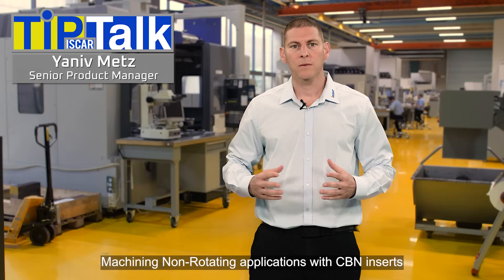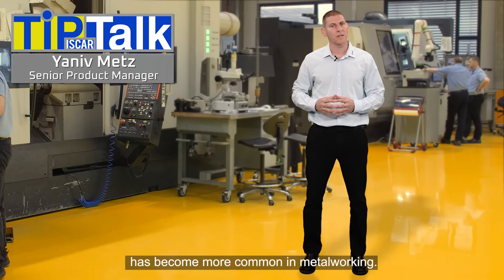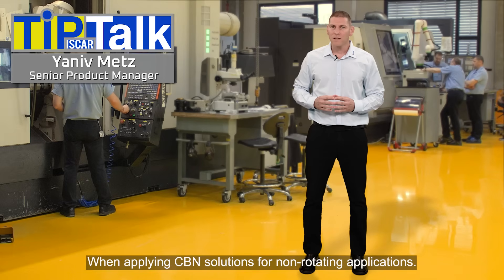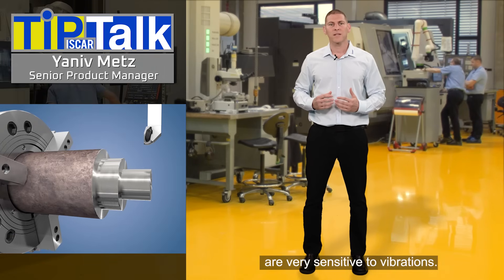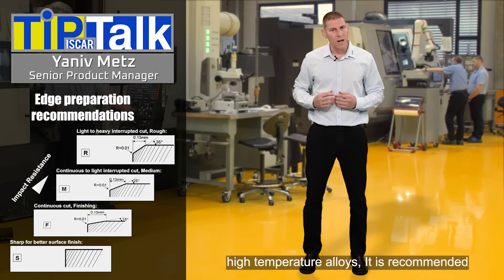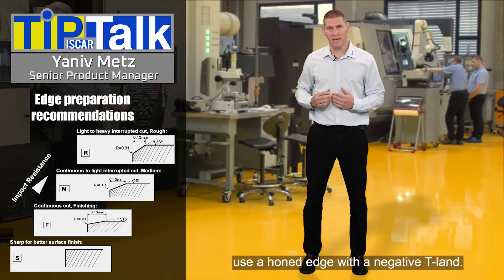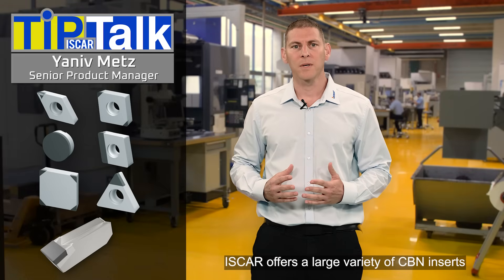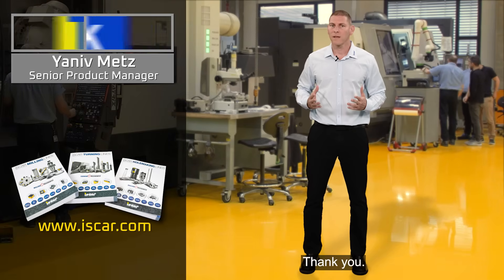ISCAR TIP-TALK - Machining Non-Rotating applications with ISCAR's CBN inserts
Hi everyone and welcome to Tip Talk from ISCAR's Tech Center!
Due to the evolution in the Automotive and Aerospace industries over the last years, Cubic-Borron-Nitride or in short – CBN, has become more common in metalworking.
When machining Non-Rotating applications of hard steel and high temperature alloys, applying CBN inserts provides many advantages over carbide solutions:
• Cutting speed can be increased up to 5 times more. This of course leads to extremely higher productivity.
• The surface quality received with CBN machining is better than the one received using carbide.
• In some cases, especially in finishing operations of high temperature alloys, CBN machining is the only way to complete an entire operation with a single insert and avoid mismatches.
When applying CBN solutions for Non-Rotating applications it is recommended to follow several tips:
• Rigidity. CBN products are very sensitive to vibrations. When applying CBN solutions for Non-rotations applications, make sure you use a stable clamping fixture and a tool holder with a minimum overhang.
• Edge specification. For machining high temperature alloys, it is recommended to use inserts with a honed edge. For machining hard steel, use a honed edge with a negative T-land. For interrupted cut machining the T-land angel should be increased.
• Grade. For continues cut use a grade with relatively high percentage of CBN. For interrupted cut machining the percentage of the CBN should be decreased.
Iscar offers a large variety of CBN inserts suitable for turning and grooving operations that feature unique grades and optimized edge preparations designed for machining many types of materials.